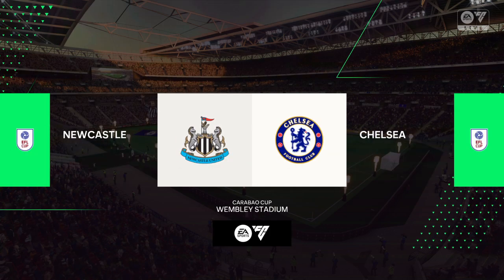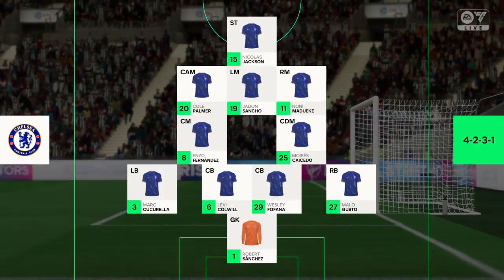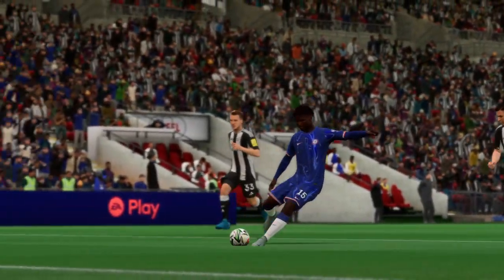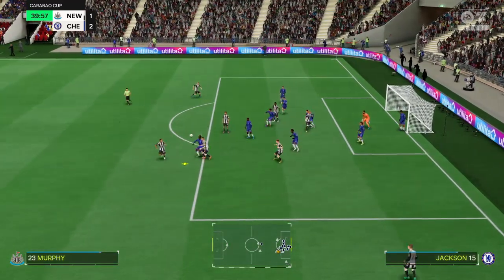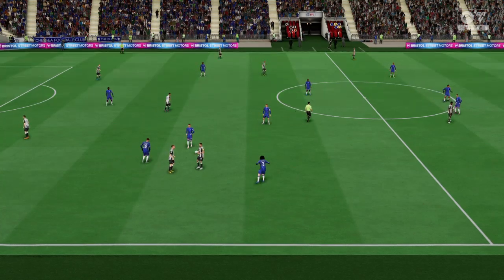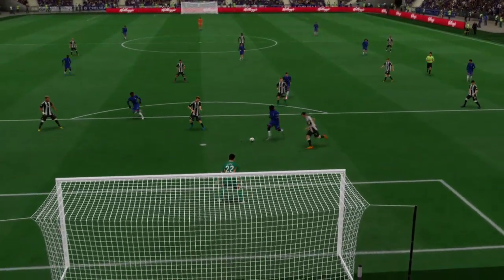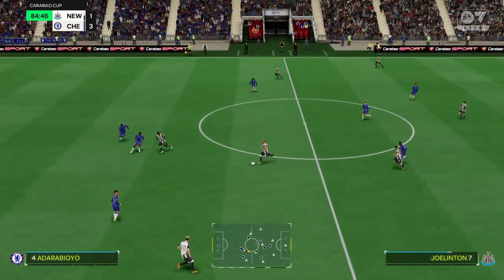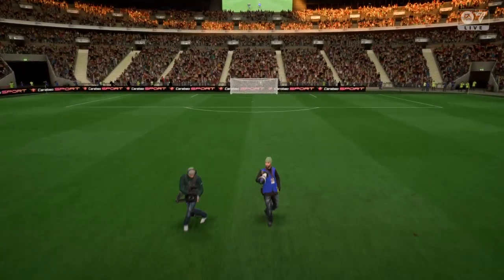Newcastle United vs. Chelsea - CARABAO CUP 2024 - Full Match 2024 4K - FC 25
Match Preview: Newcastle United vs Chelsea | Carabao Cup Clash!

Get ready for an exhilarating showdown as Newcastle United faces Chelsea in the Carabao Cup! ⚽️🔥

This match is set to be a thrilling encounter as both teams vie for a place in the next round of this prestigious tournament. We’ll dive into key player performances, tactical strategies, and what’s at stake for each side. Can Newcastle harness the energy of St. James' Park to secure a victory, or will Chelsea's talent shine through?

✨ What to Expect:

In-depth player insights
Head-to-head statistics
Tactical breakdown from our experts
Predictions and pre-match excitement
Don’t miss out on the action! Let’s see who will advance in this high-stakes cup battle!

📅 Date: [ ]
🕒 Kickoff Time: [ ]
📍 Venue: St. James' Park, Newcastle